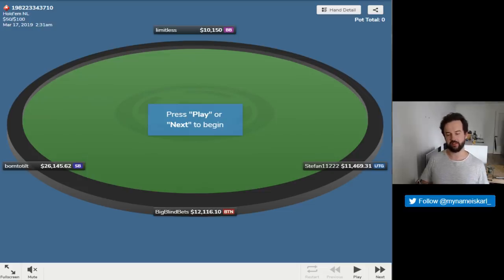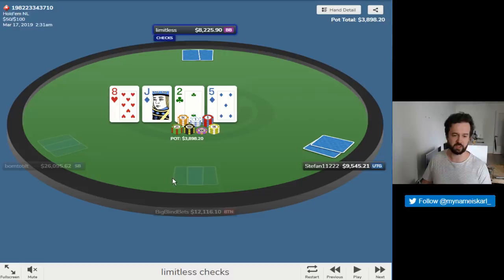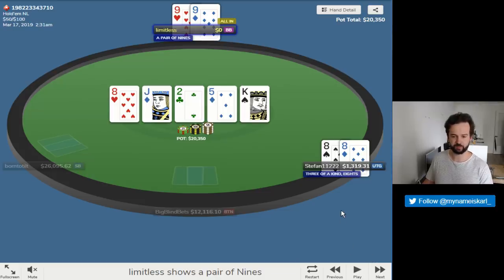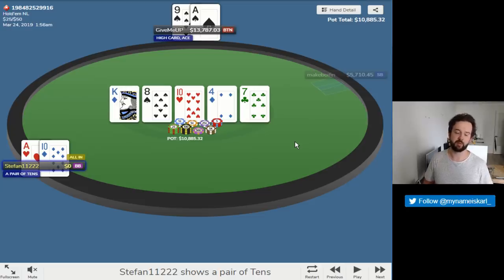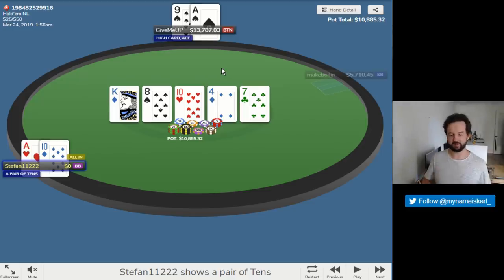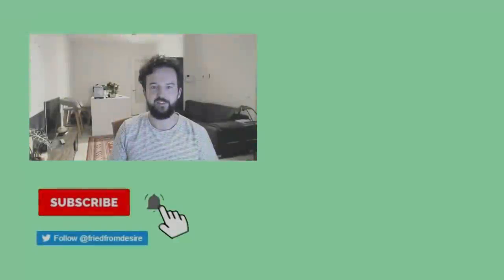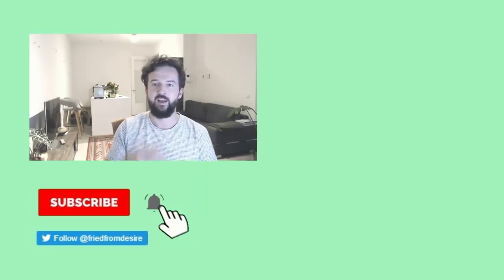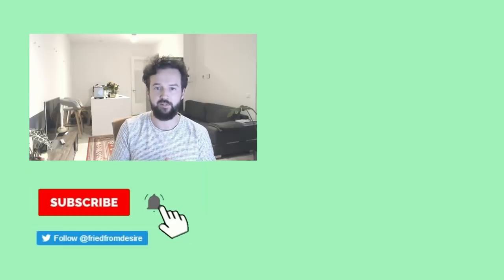FISHING for VALUE on the RIVER ft. LLinusLLove, Katya_18, MMAsherdog and more (HSF #5)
Check out the Upswing Lab for a ton of my z500 Play & Explains and in depth theory videos
In the 5th installment of High Stakes Fridays, we look at 4 hands selected from the March high stakes thread on 2+2

They're all 3bet pots, where there's a cbet and a call on the flop, the turn checks through, and then we still see an all in on the river.

Interesting lines you don't encounter that often, featuring high stakes legens LlinusLLove, Katya_18, MMAsherdog, 1imitless, Stefan11222, makeboifin and GiveMeUP

|| ► UPSWING POKER

- THE LAB: Learn my strategies & tactics in the Upswing Poker Lab! Includes in depth theory videos and a TON of Zoom 500 Play & Explains.

Tired of paying outrageous bank fees? Join the EU FinTech revolution!
I'm a happy user of both:

|| ► Transferwise

- Free account
- Free debit card (Mastercard)
- Get paid like a local: Receive money for free with your own US, UK, EU, AUS & NZ bank details
- Super low fx fees: convert money in between your different accounts, send it abroad, or spend it with your card

|| ► N26

- Free current account
- Zero exchange fees on card payments in any currency

or code friedm2042 when signing up